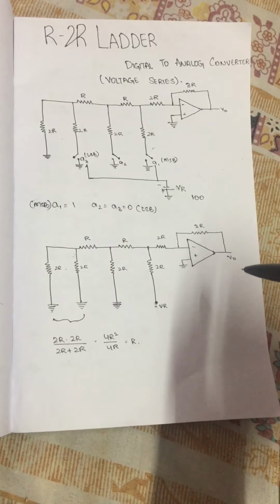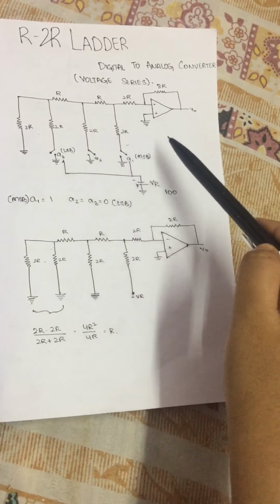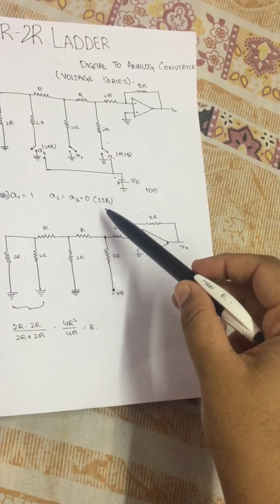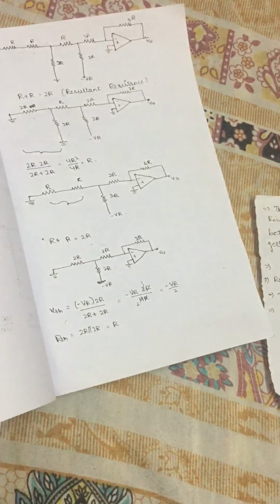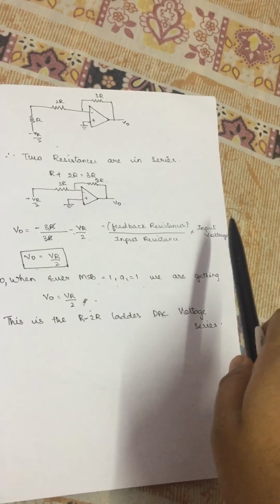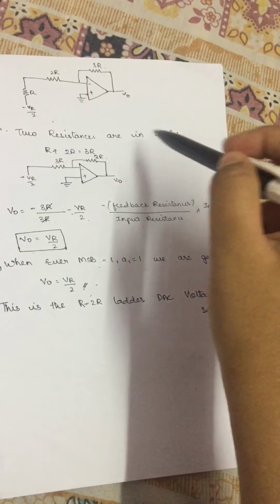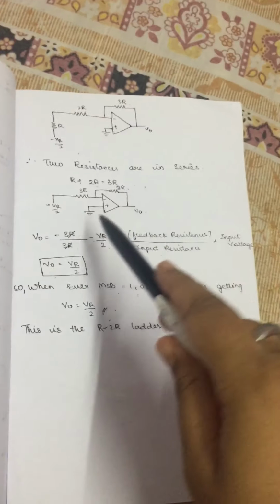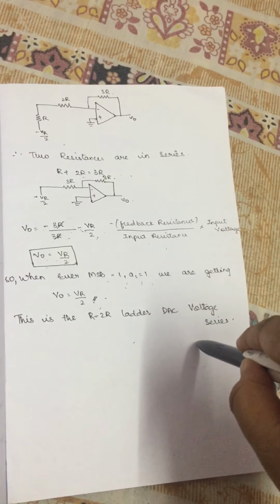16 April 2020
r-2r ladder dac (voltage)